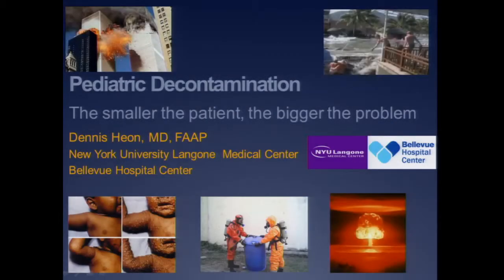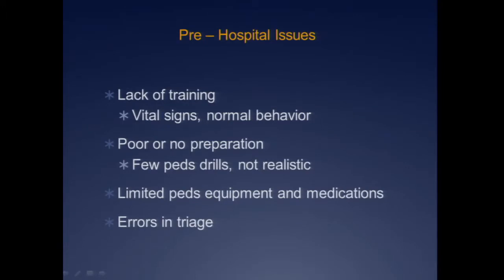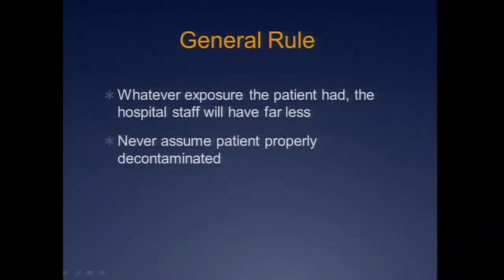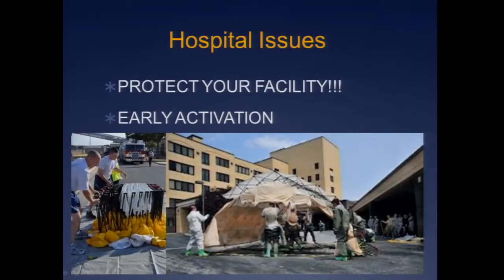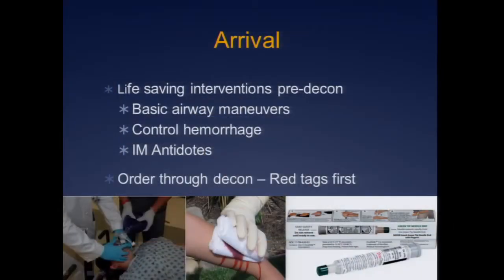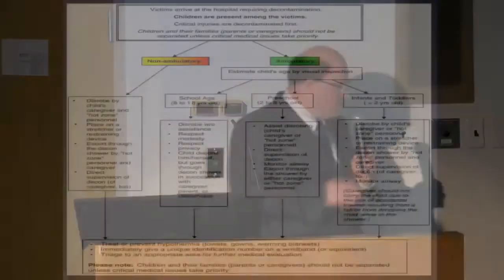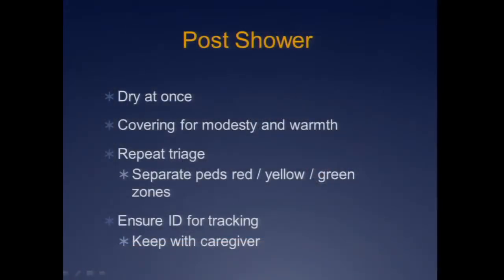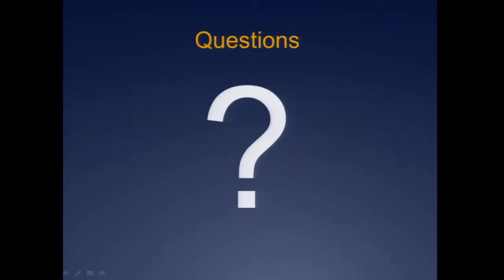CDR HEPC Pediatric Decontamination - Dr. Heon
The Pediatric Decontamination training will provide a broad overview of potential care needs for the pediatric patient involved in an emergency/disaster situation.
After completing the training, the learner will be able to:
• Understand the unique needs of pediatric patients during decontamination
• Plan and train for pediatric decontamination in the field and hospital setting
Topics covered in the training include:
*      Risk factors for exposure/post-exposure
* Unique concerns of decontamination of pediatric patients,:
         ^Physiological
             ^ Behavioral/Developmental
             ^ Logistics
* Strategies for implementing decontamination in the field or hospital setting